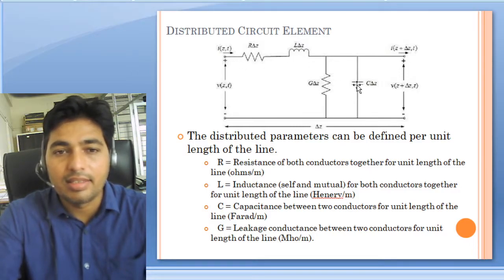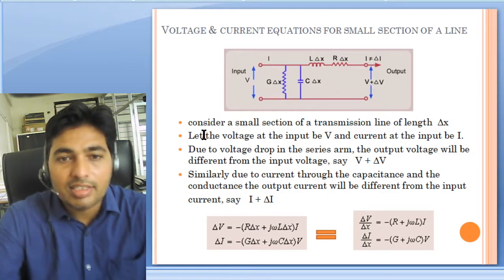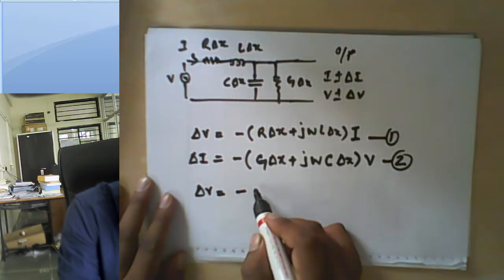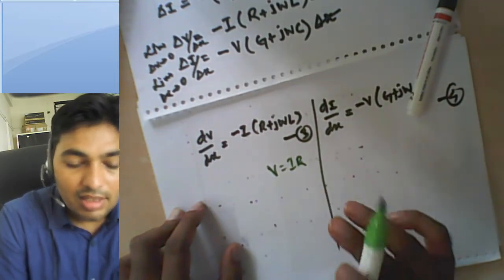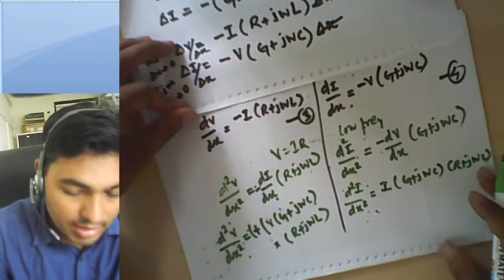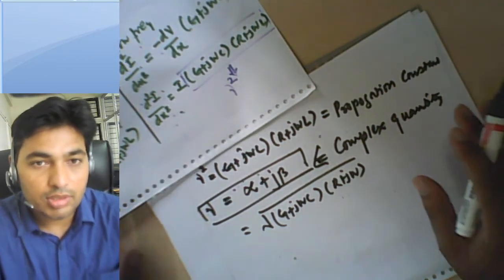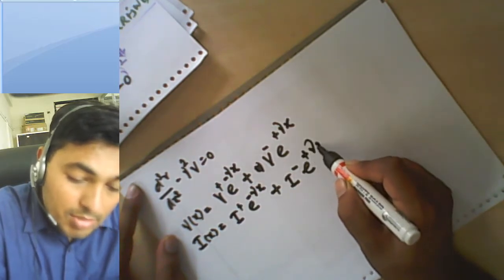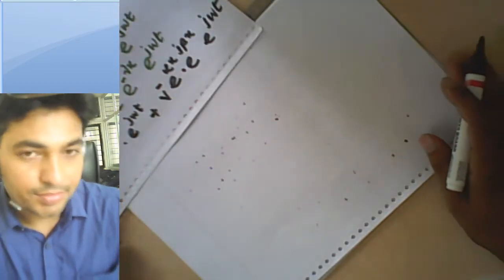Lecture 3 :Analysis of Transmission line (Part 1)